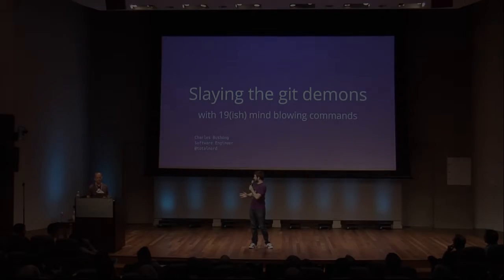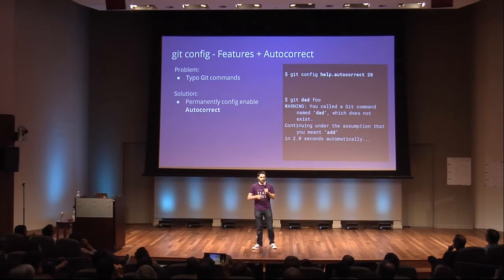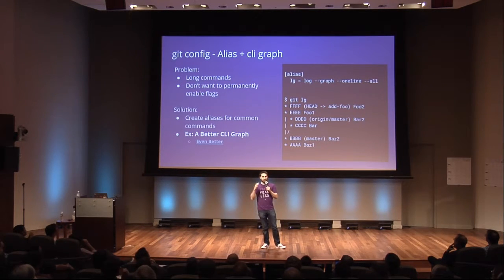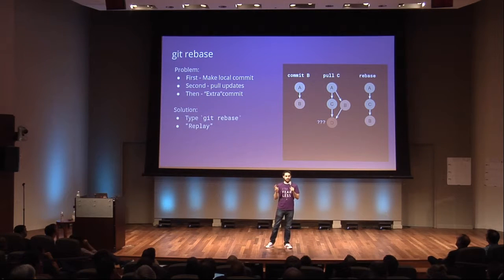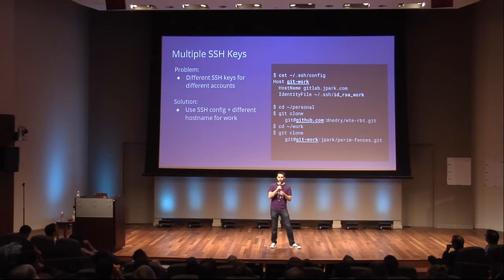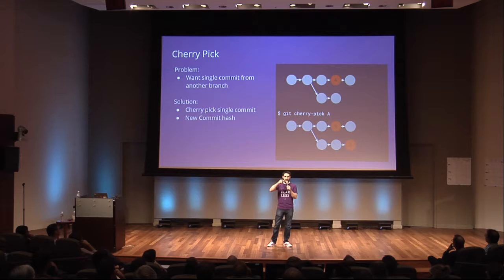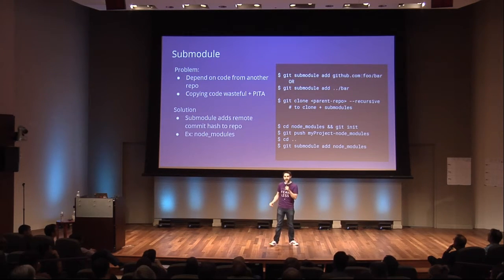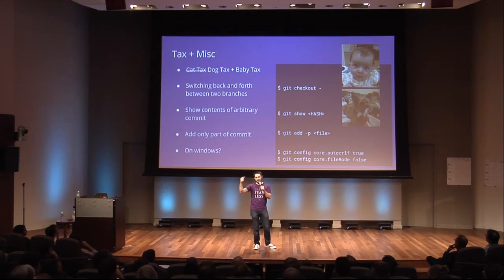Charles Bushong: Slaying the Git Demons with 19(ish) Mind Blowing Commands